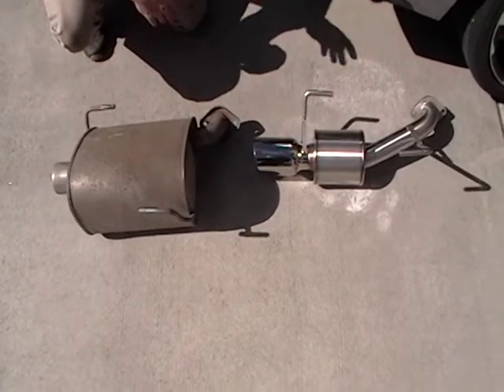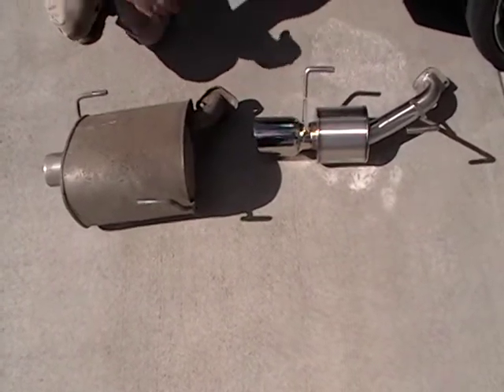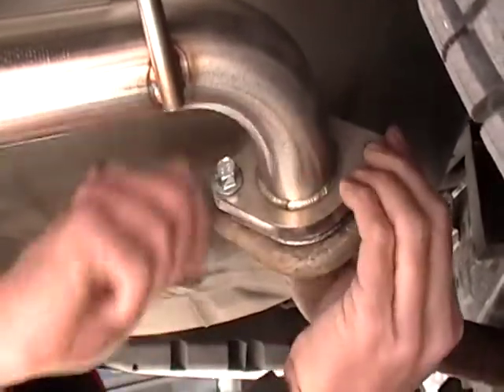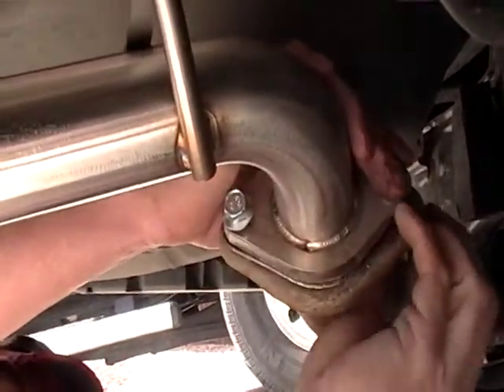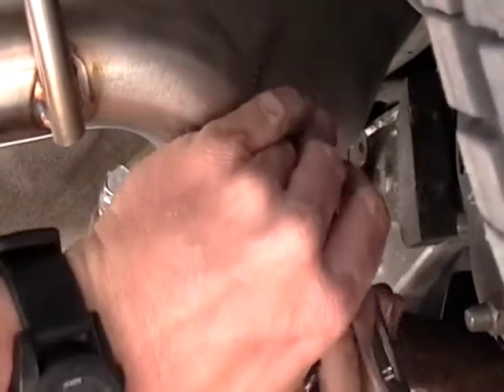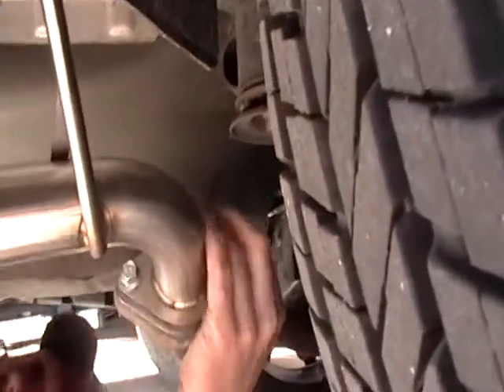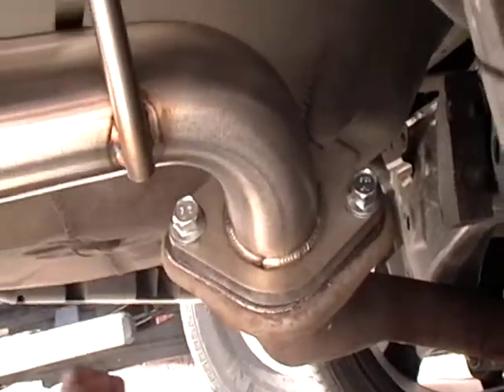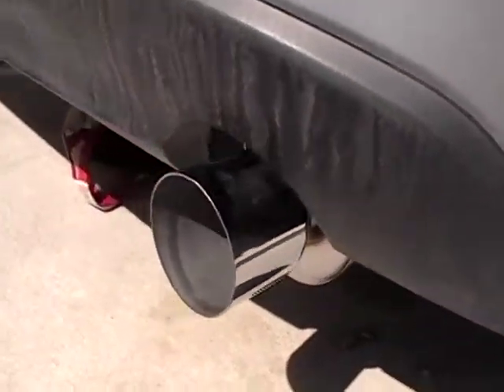Nameless Finished install Pt. 2 Subaru Impreza 2017 sport